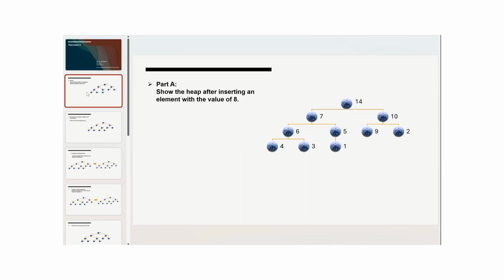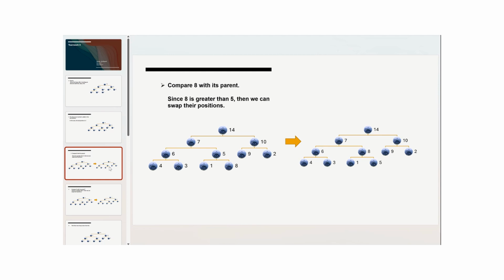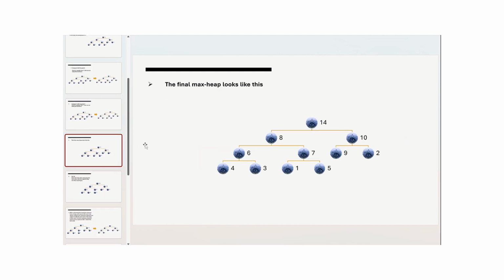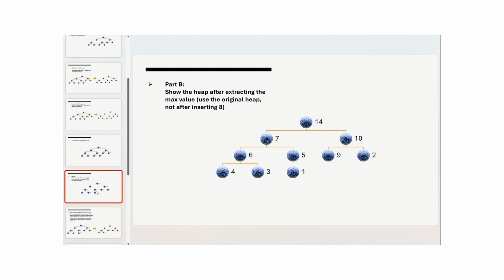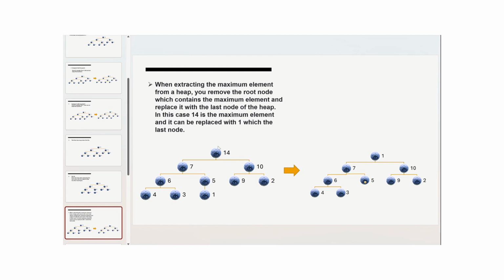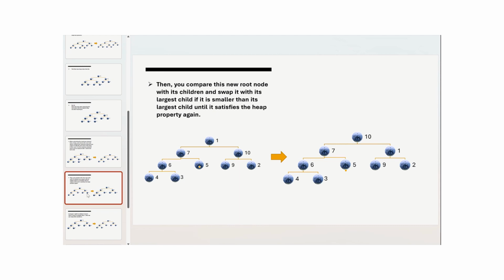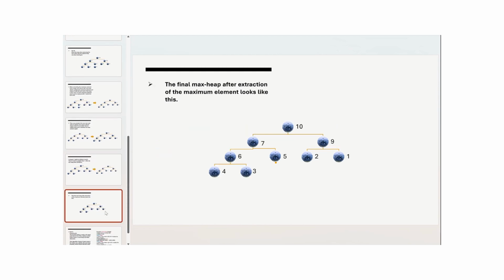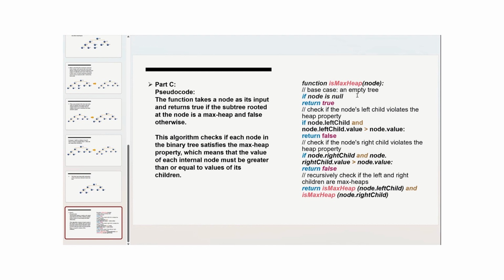Teamwork 3: Question 1